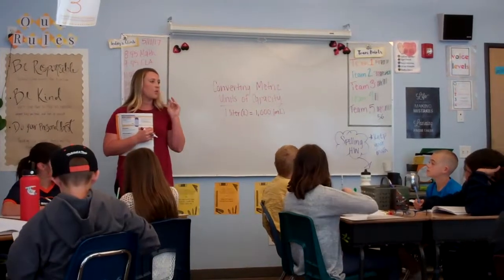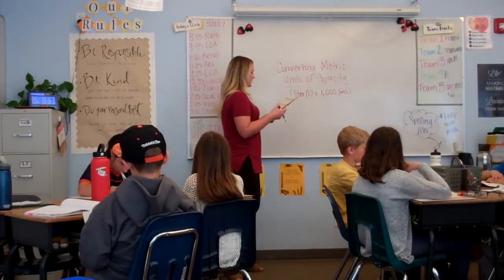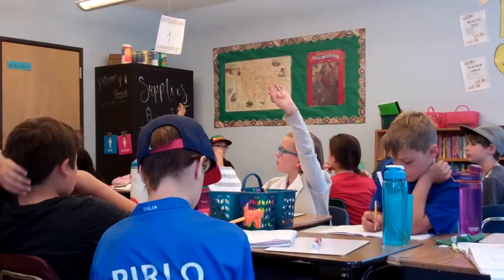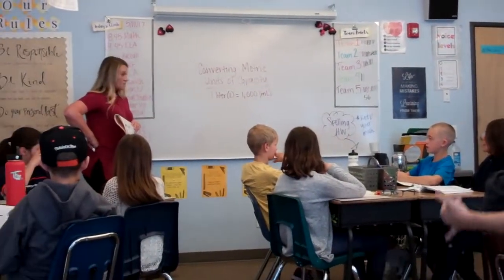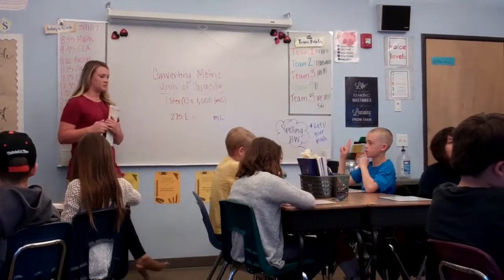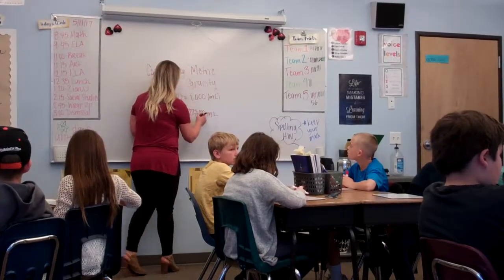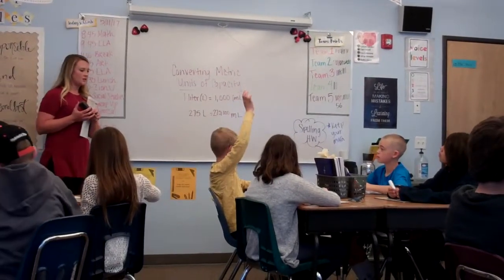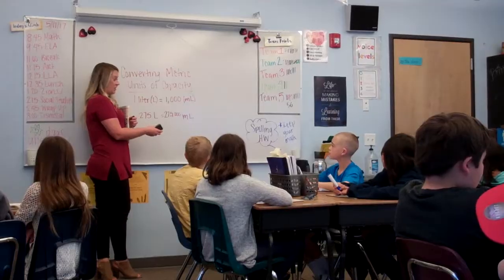5th Grade RAMP in Action